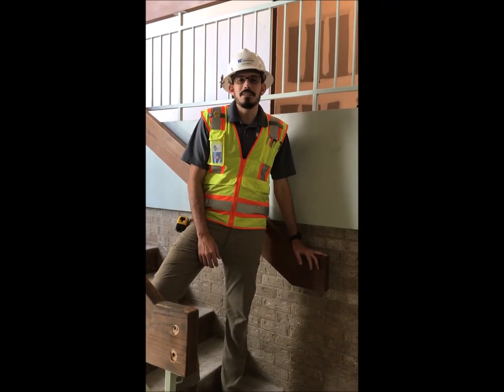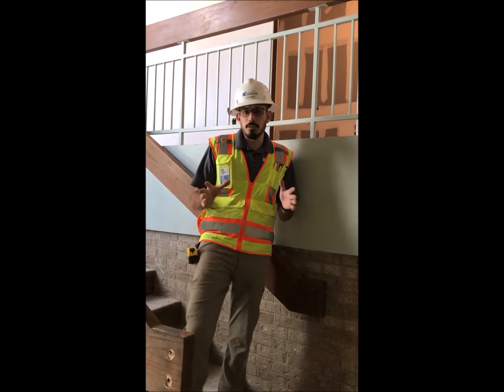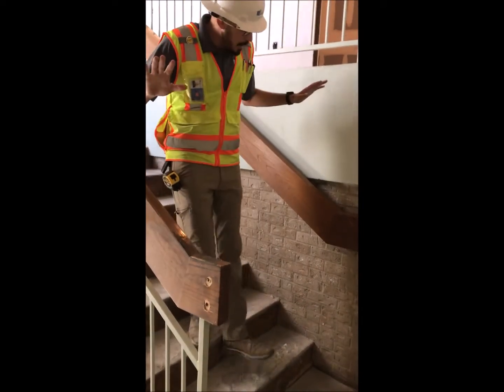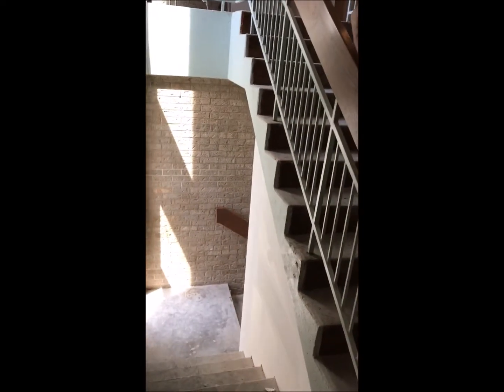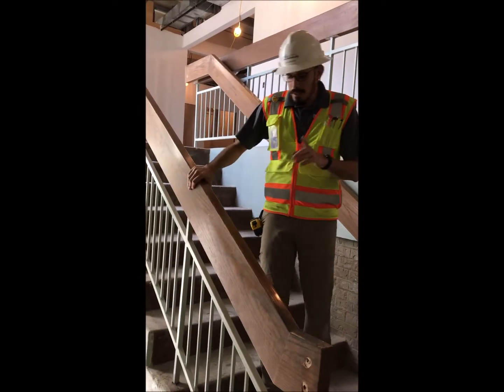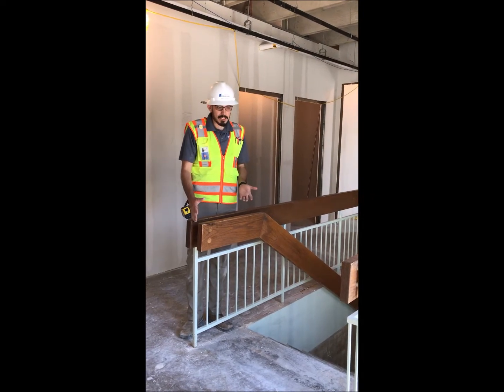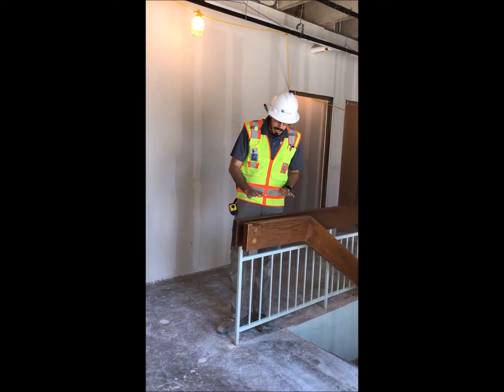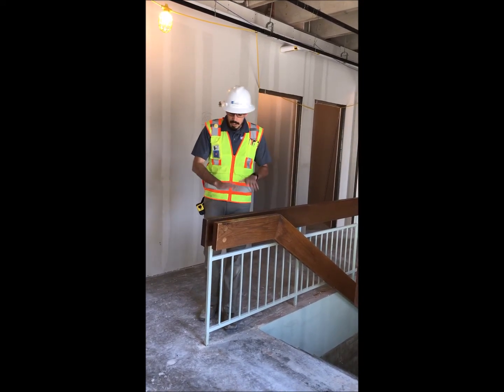Code Compliance for Handrails and Guardrails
This week Superintendent Jack Garcia walks us through why the handrails and guardrail for our inside stairs need to be replaced in order to meet the current building code requirement.  Ensuring a building meets all code requirements is always an important part of the construction process!